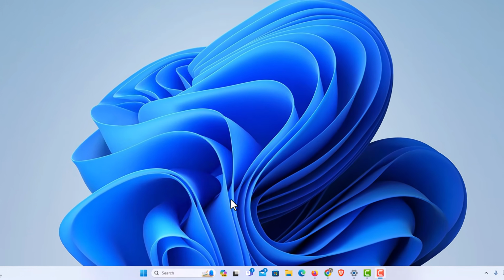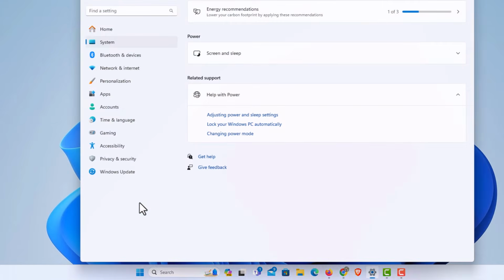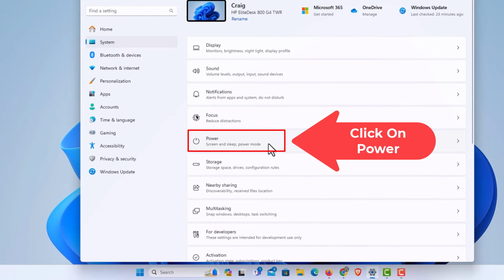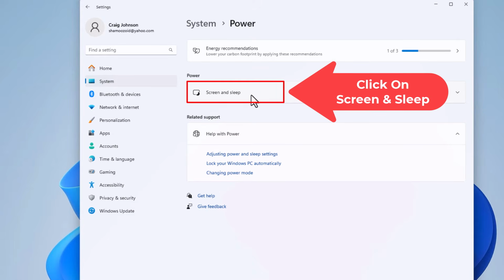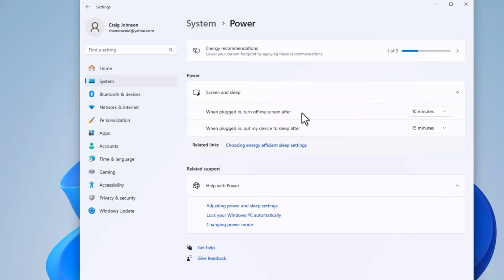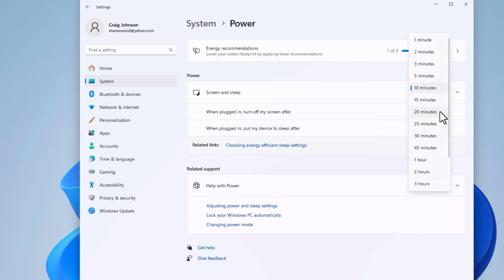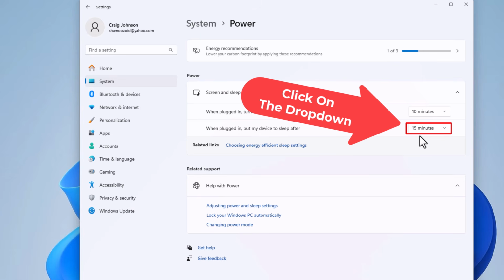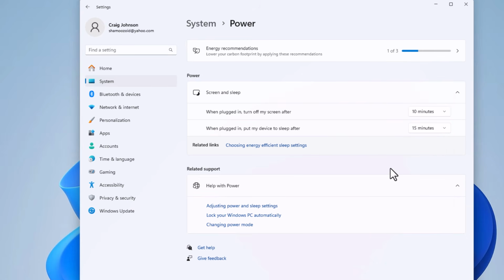How to Enable or Disable Sleep Mode in Windows 11: Step-by-Step Guide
Welcome to my detailed tutorial on how to enable or disable sleep mode in Windows 11! Managing sleep mode settings is essential for optimizing your PC’s performance and power consumption. Whether you want to save energy or ensure your PC stays awake during important tasks, this step-by-step guide will show you how to customize sleep mode to suit your needs.

Simple Steps
1.  Right click on the "Start Icon" and choose "Settings".
2. In the dialog box that opens click on the "System" tab.
3. Click on "Power".
4. Click on "Screen and Sleep" to expand it.
5. You will now have the option to change sleep mode for your monitor or computer by clicking the dropdown next to each.

Chapters
0:00 How To Turn On Or Off Sleep Mode In Windows 11
0:35 Right Click On The Start Icon And Choose Settings
0:50 Click On The System Tab
1:00 Click On Power
1:30 How To Change Sleep Mode For Your Monitor
1:57 How To Change Sleep Mode For Your Device